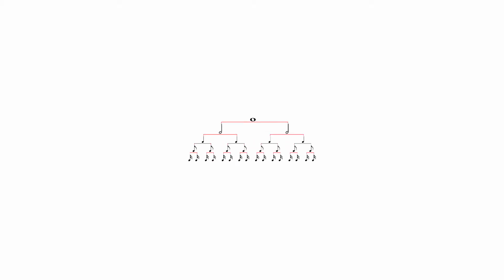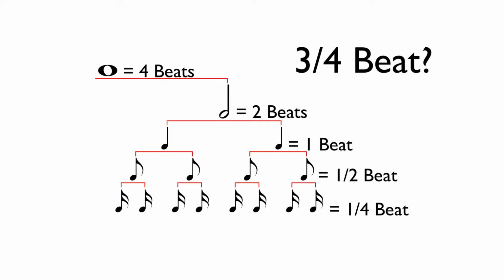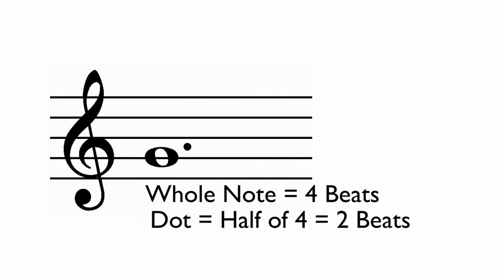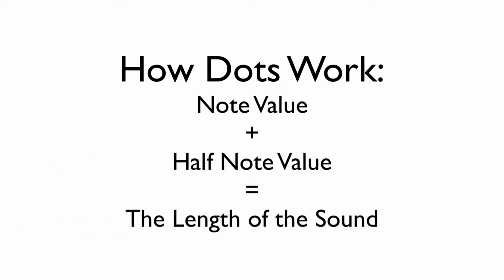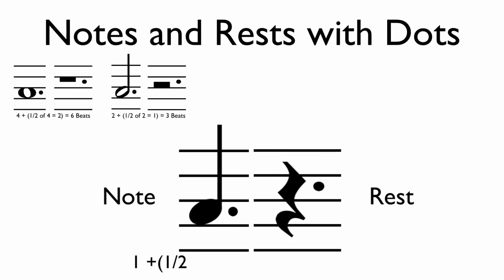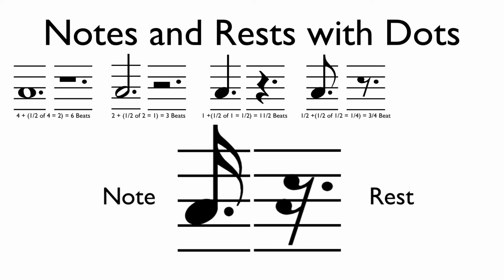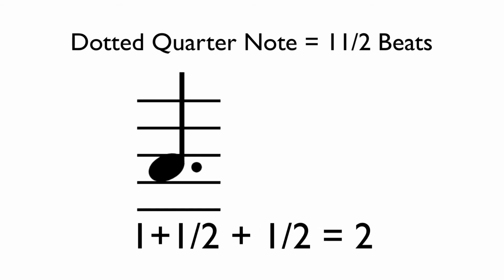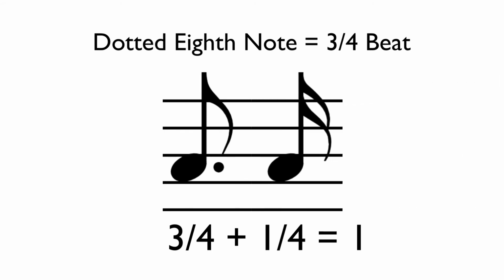Read Music: Dots and Ties